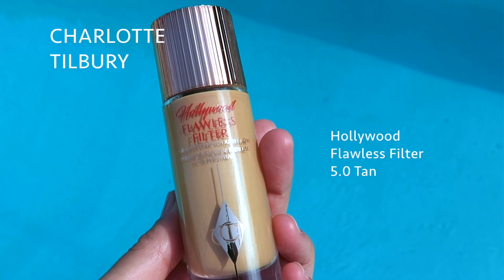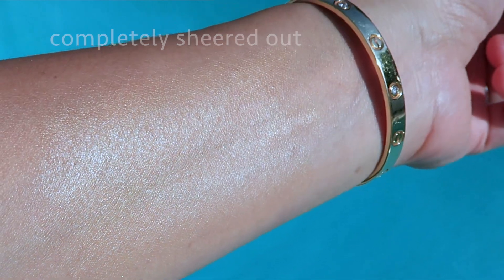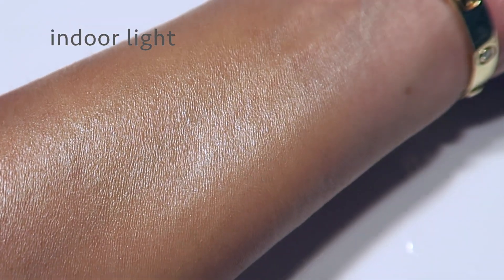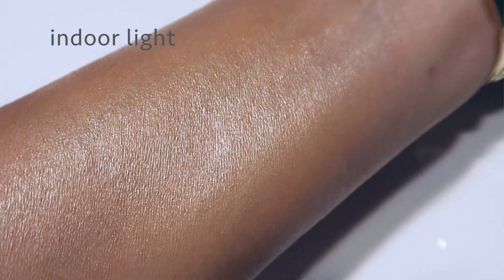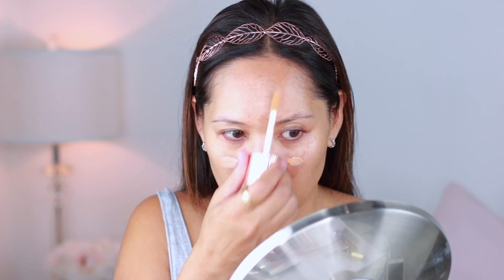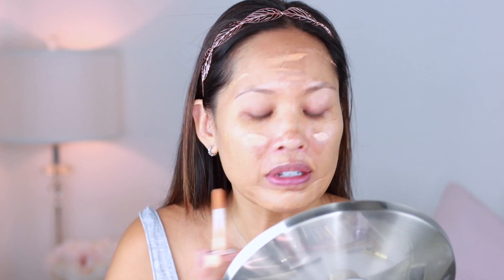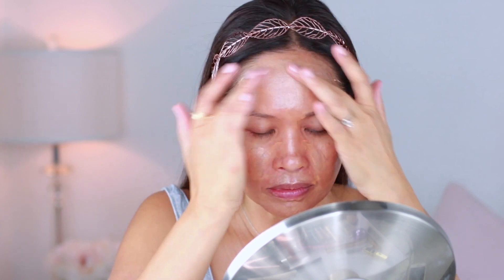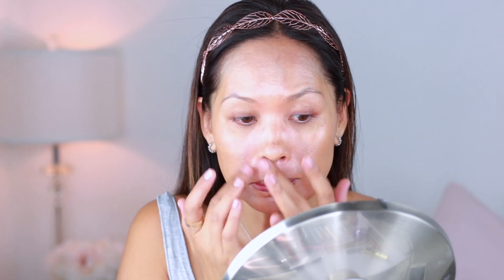CHARLOTTE TILBURY I HOLLYWOOD FLAWLESS FILTER I Why didn't I buy this earlier? I Everyday Edit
Products Mentioned:

CHARLOTTE TILBURY Hollywood Flawless Filter / 5 Tan